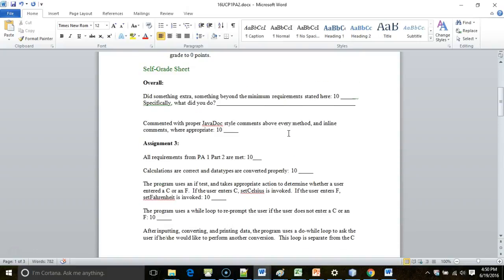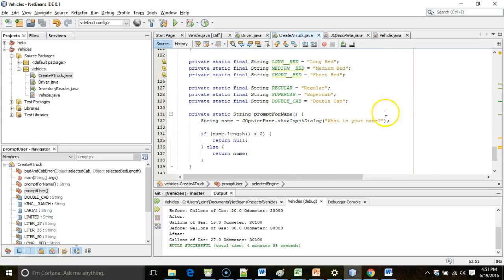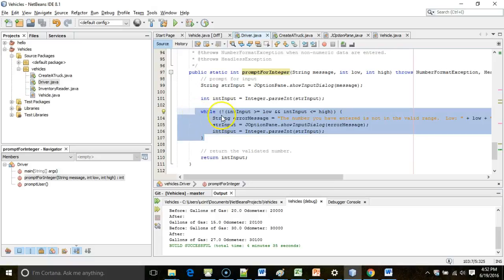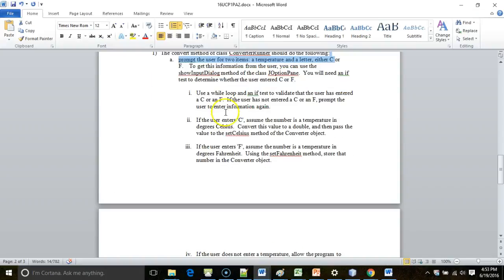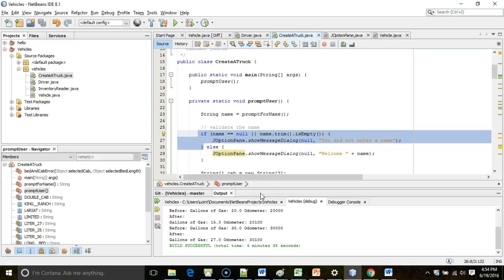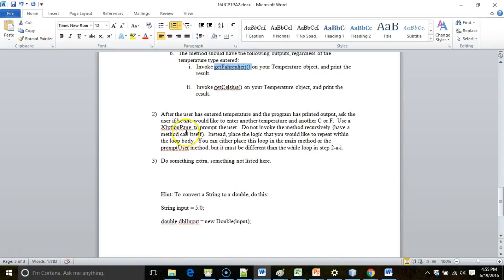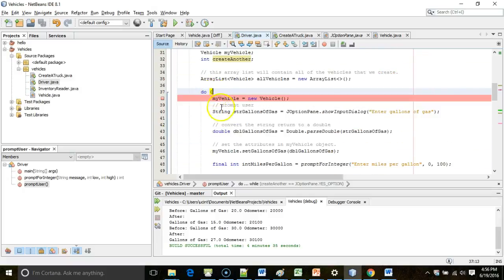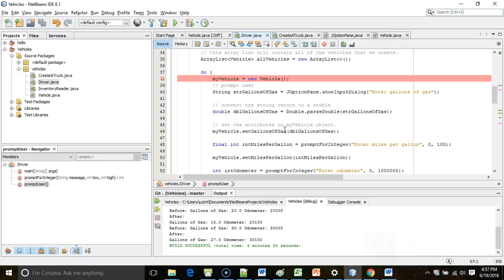Hints for Programming Assignment #2, Computer Programming 1